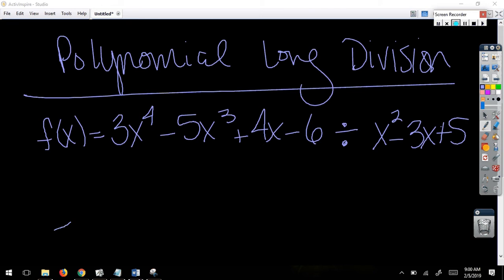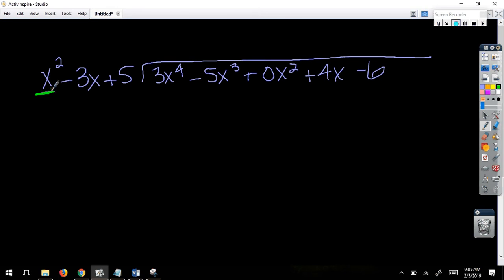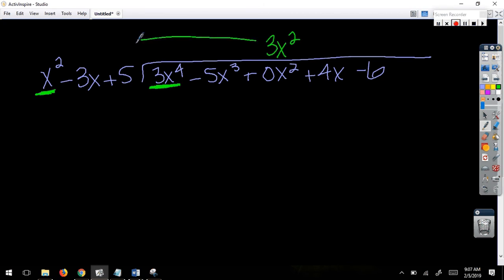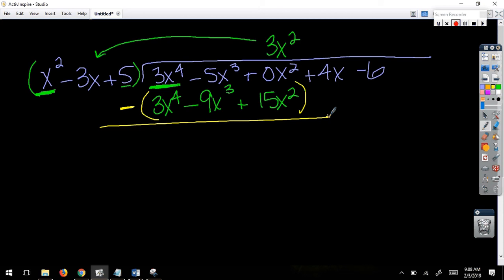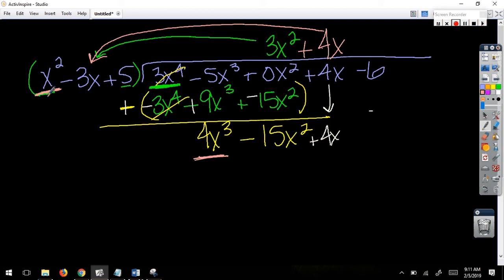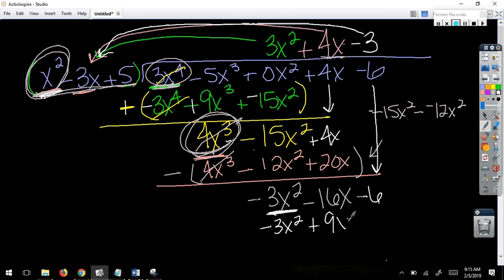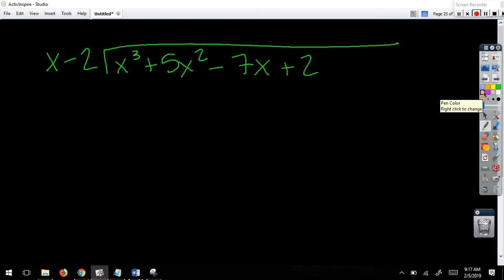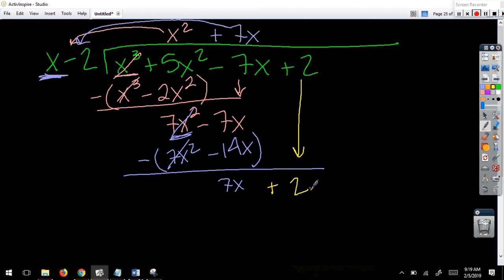poly long division